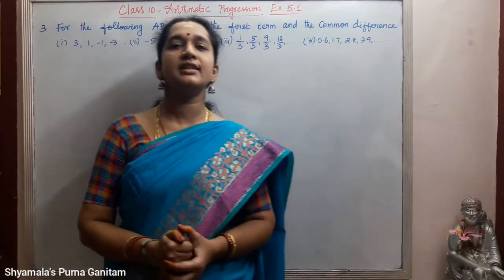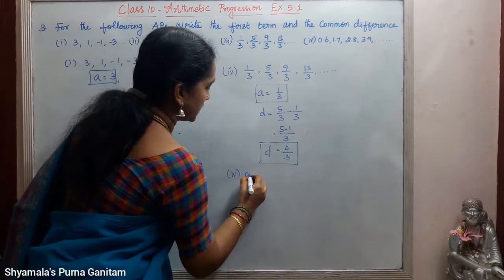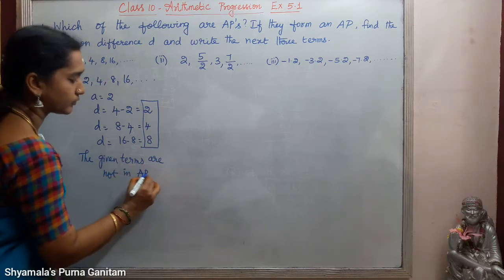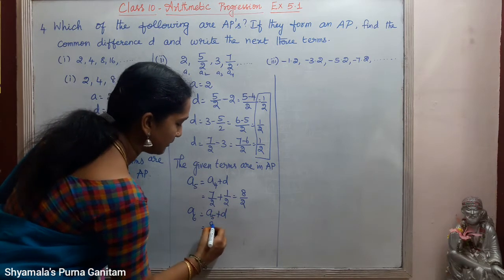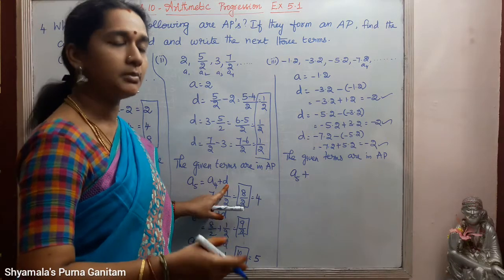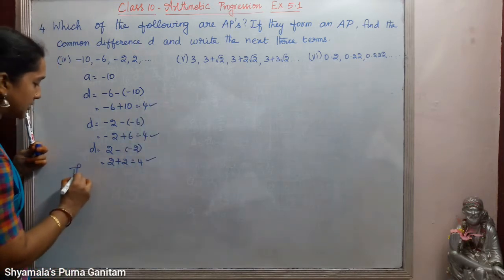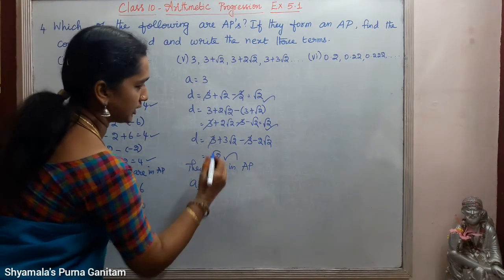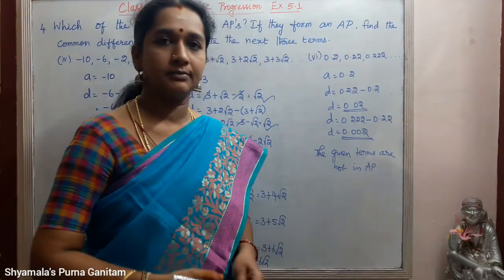CBSE Class 10 Arithmetic Progression Ex 5.1